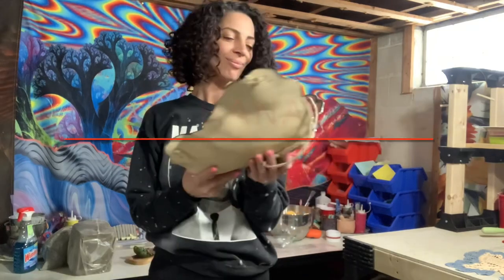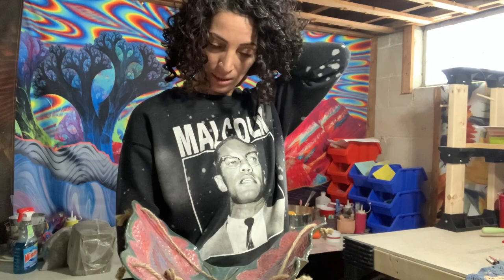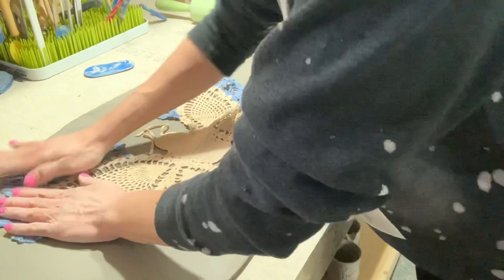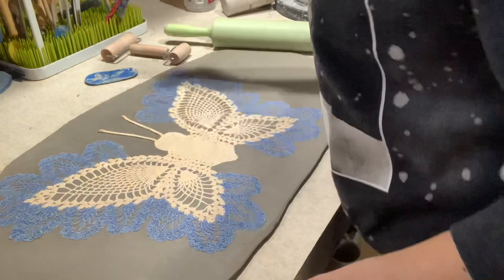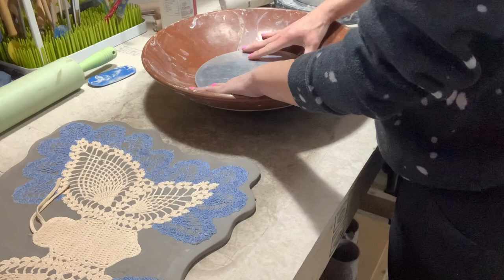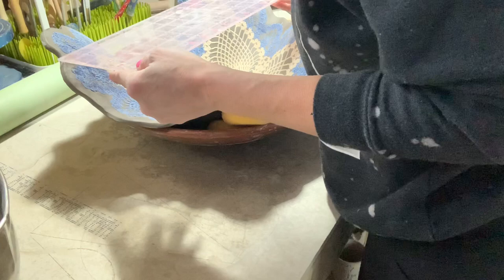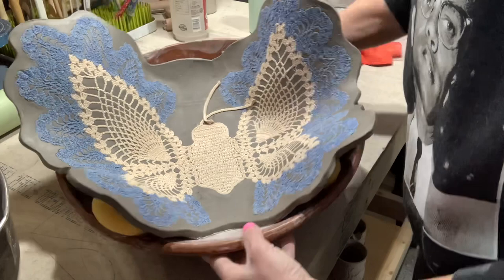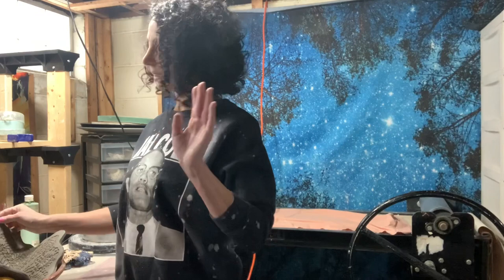Slab Building a Butterfly Embroidered Bird Feeder Part 1: greenware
Recreating one of my bird feeders

Don’t forget to wax your edges and add holes for hanging once your piece is leather hard.

Add me on Facebook and Instagram,Curly’s Clay Creations

Facebook groups to join:
Ceramic Hand Builders Unite
Pottery Heads Uncensored